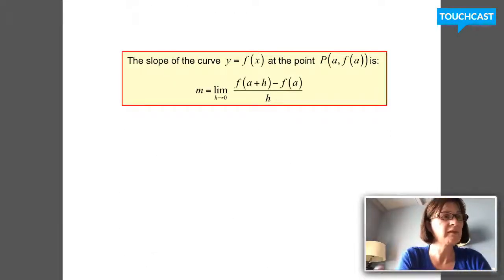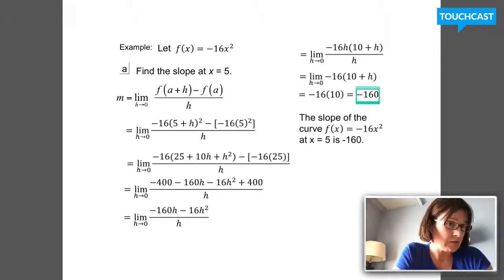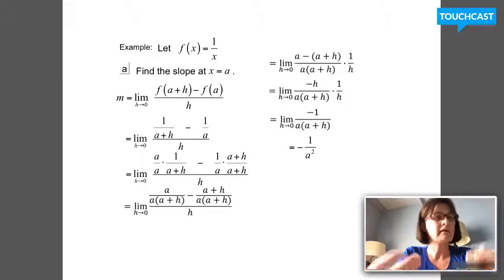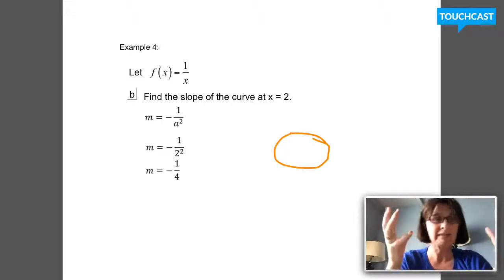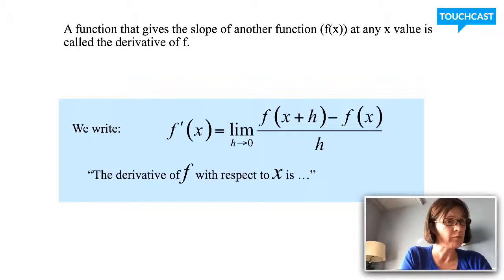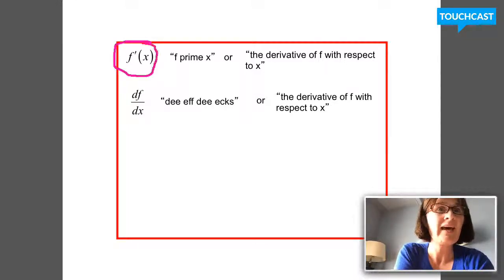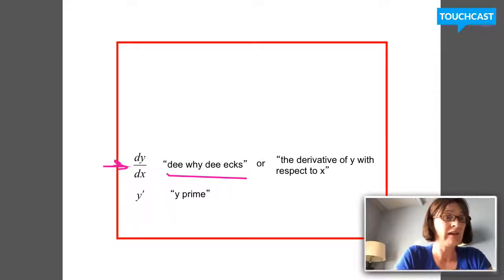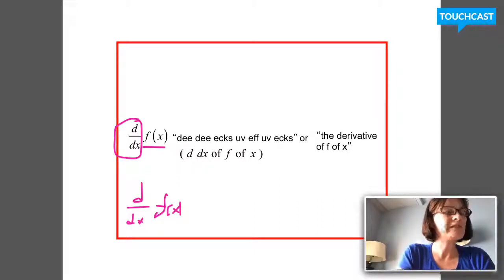3.1 Derivatives (part 1)